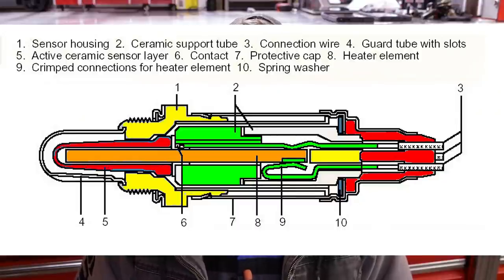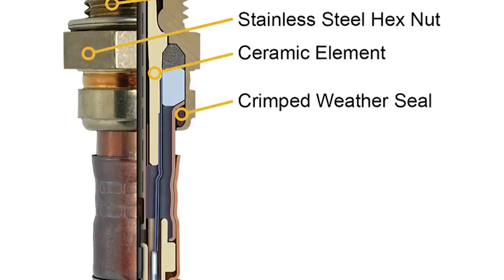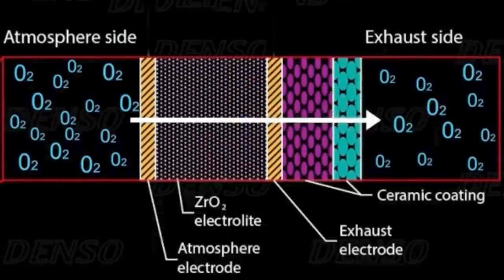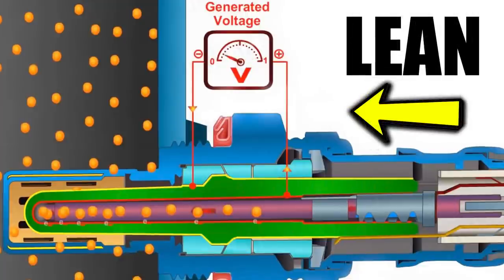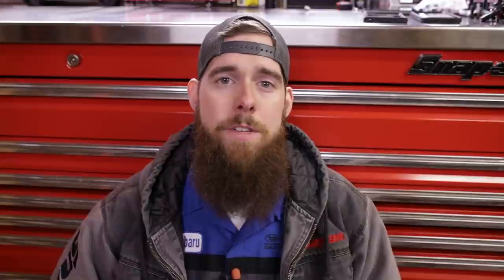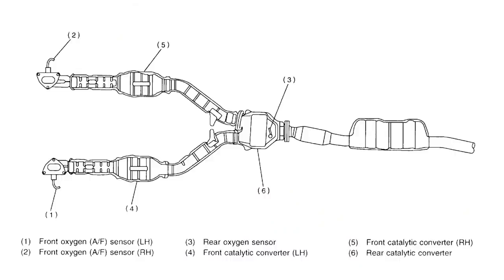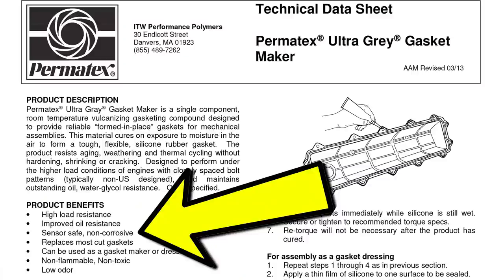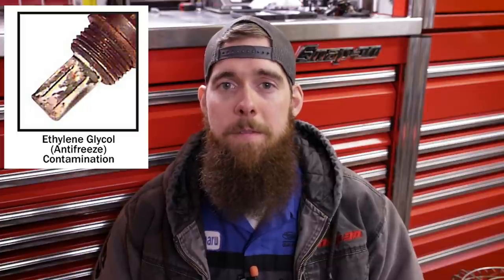Oxygen Sensors Explained! | An Introduction Into The Theory Of, Workings Of, And How They Fail!